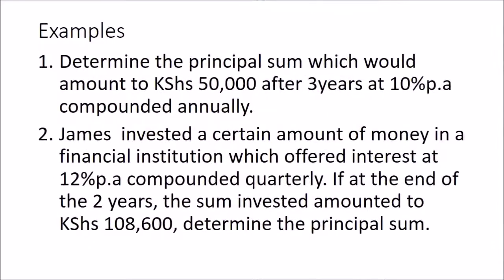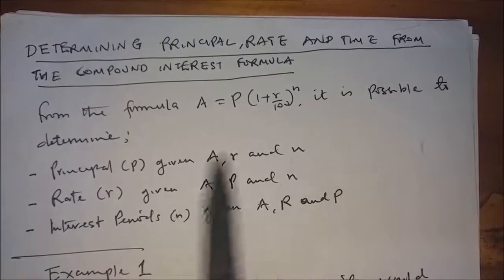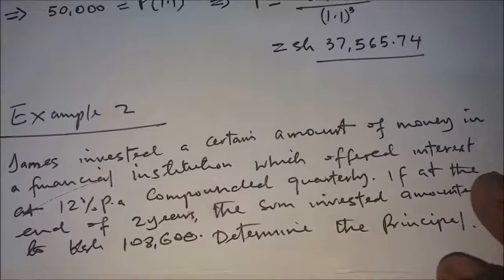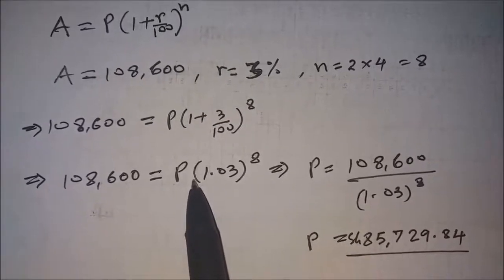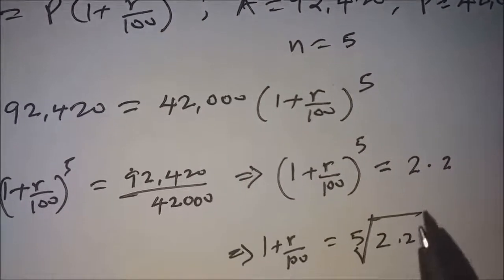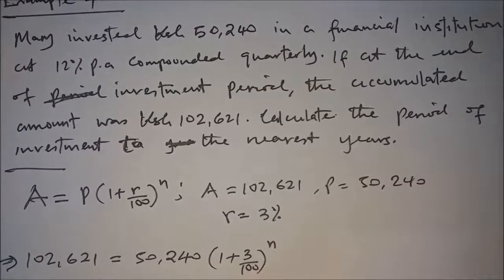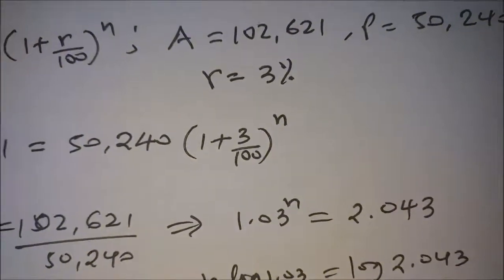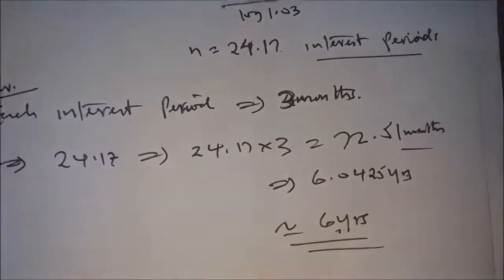Commercial Arithmetic (Compound Interest Formula) Lesson 5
This video shows how to use the compound interest formula to calculate; Principal, rate and interest period given the accumulated amount.